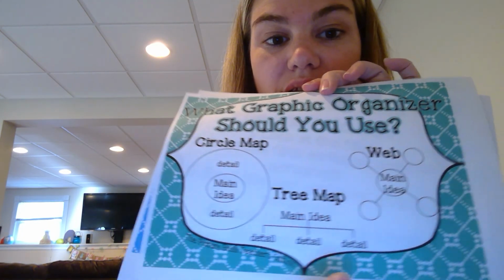Main Idea Review